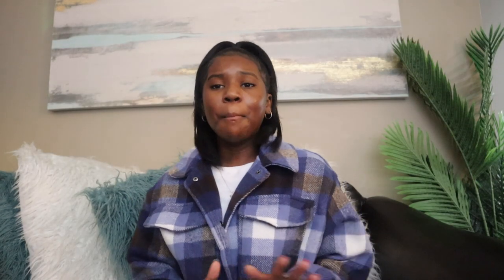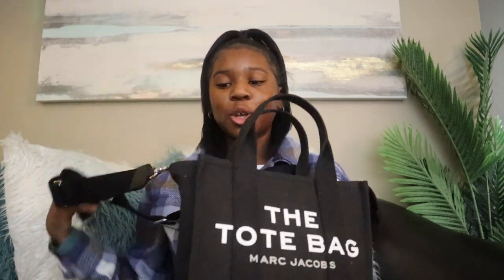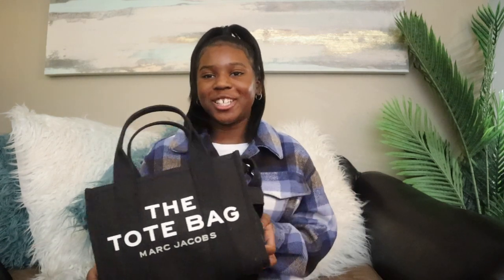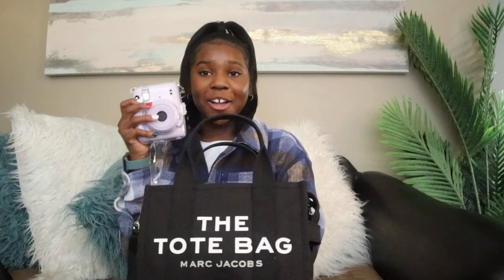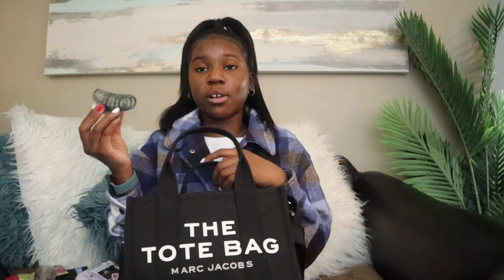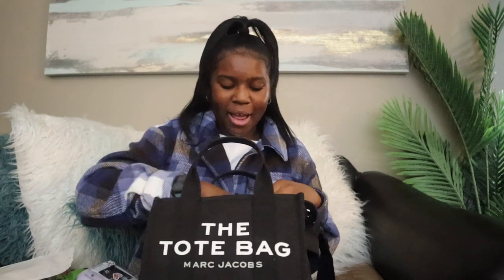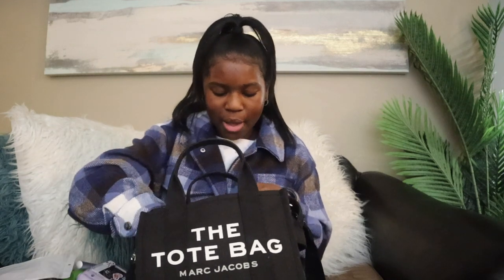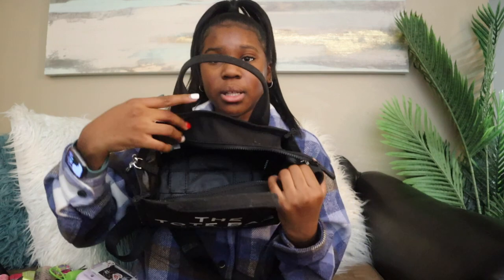What’s IN MY mini tote bag?!👛| Marc Jacobs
what’s IN MY mini tote bag?!👛 watch to see what’s in my mini tote bag!!

thumbnail - phonto + picsart
filming device - canon m50 mark ii

FACTS ABT ME
favorite fruits? -kiwi & watermelon

-jaydyn🦦